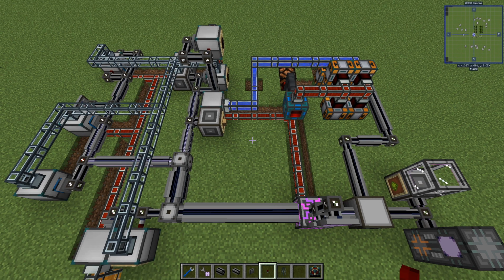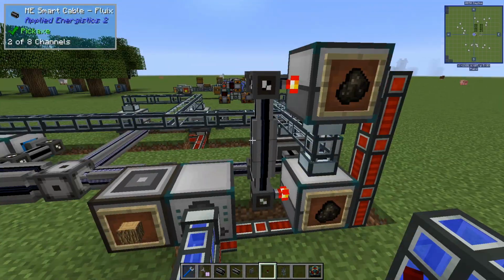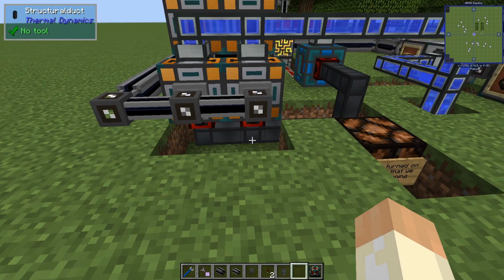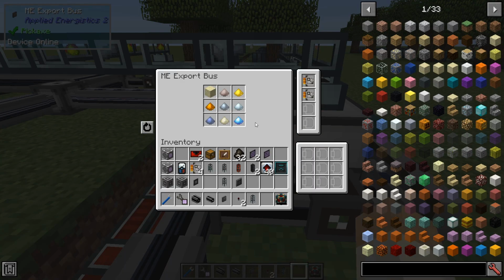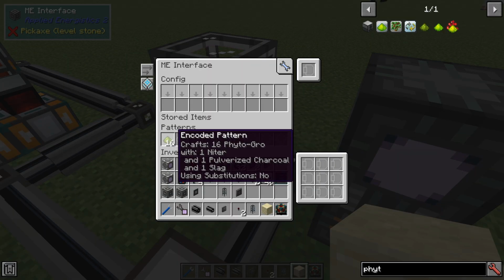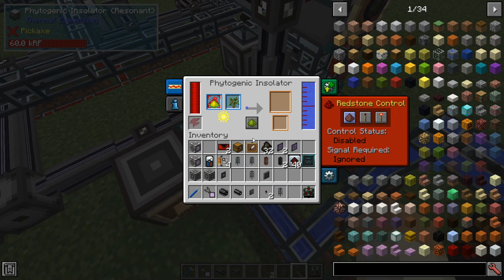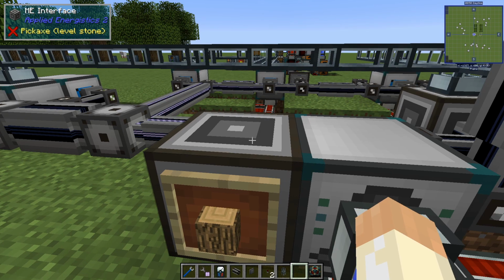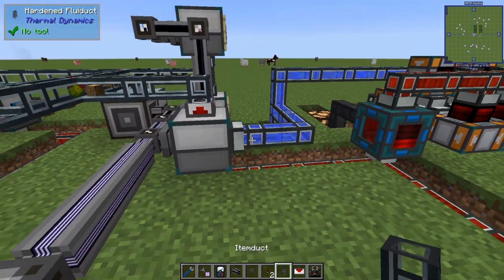AE2 Controlled and Automated Thermal Treefarm Power Plant Tutorial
AE2 automated Thermal Expansion treefarm power plant, more info below!

This build is a follow-up from my previous Thermal video, if you haven't seen it I kind of recommend to do it first. But if you know how the Phytogenic Insolator works and all steps related to that you should be prepared for this video.

At around 20:52 I got confused because the system was not behaving as I expected. I kept that part with the text though, and after video was finished I got an explanation to the behavior: It is only possible to output 16 items into an itemduct, and the operation produces 18 (plus sapling, but that's a separate transfer). The machine can output everything into a chest for example, but doing it like in this build 2 will be left behind!

Once the machine fills up to 48 (which means completely full because 18 will not fit in next operation), the machine will output 16 again because it's not busy, making space for 18 more and continue to loop in that region. The servo is therefore not required unless you're bothered by the extra wood in the output slot, nothing will be lost!

If you place 64 saplings and 64 fluxed phyto-gro in a machine the output slot will slowly fill up with 2 each time and then loop between 48 and 32 until all 64 are used up, and after that send out the remaining wood in chunks of 16 untill it's empty. But it will not output those leftover during operation, but a servo can do that! I have seen that the first operation sometimes fails on outputting the first operation like in this video at 20:50 , where the first 18 was still in there for some reason, but next operation would output 16 and leave 2 (to get 20) behind.

Game details and key mods for this video:
Twitch App
Minecraft 1.12.2
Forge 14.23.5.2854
Applied Energistics 2 [rv6-stable-7]
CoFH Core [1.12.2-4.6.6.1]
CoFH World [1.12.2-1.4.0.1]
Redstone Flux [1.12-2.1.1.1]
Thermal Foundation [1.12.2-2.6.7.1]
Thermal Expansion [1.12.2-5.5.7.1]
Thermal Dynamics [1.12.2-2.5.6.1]